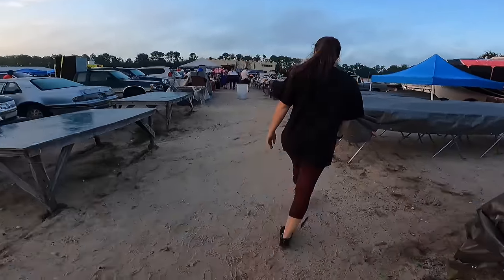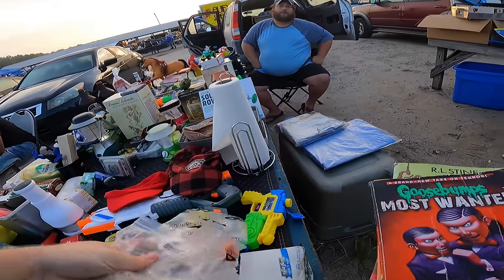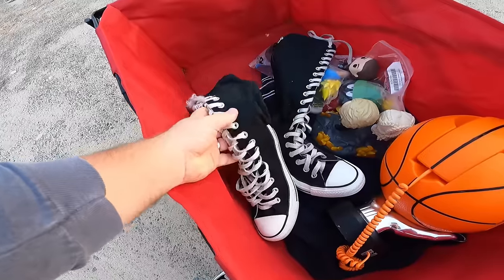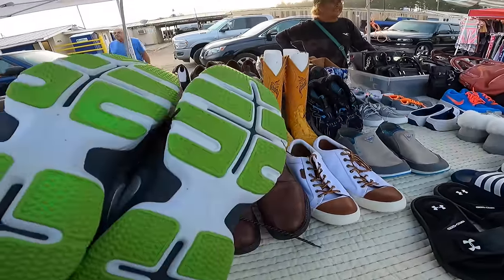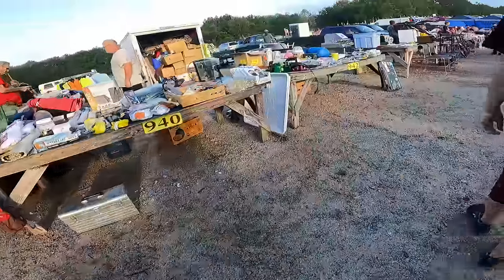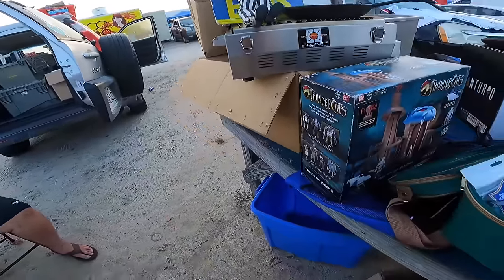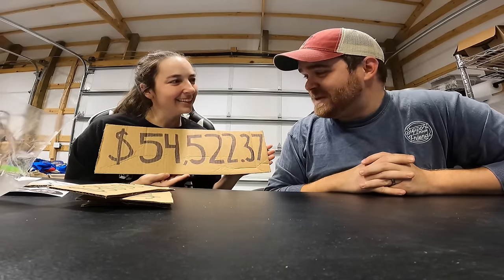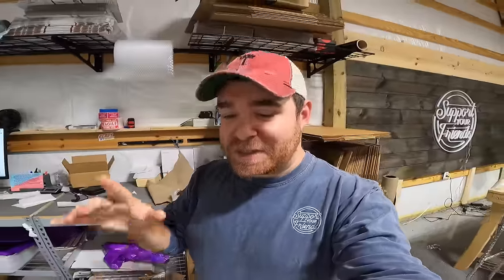Buying Every Guitar They Had For CHEAP!